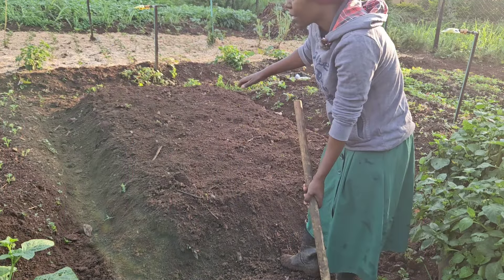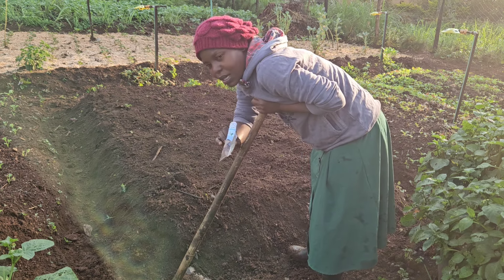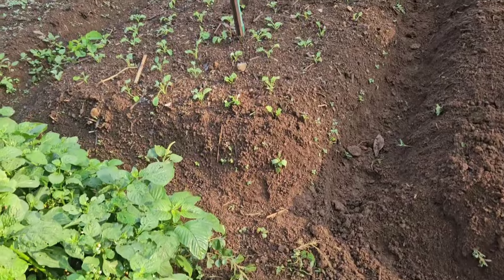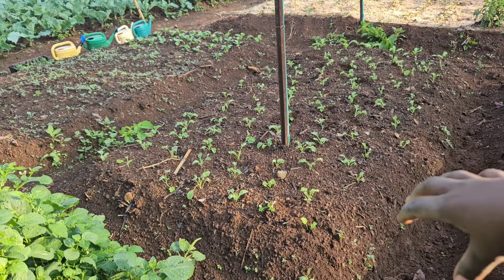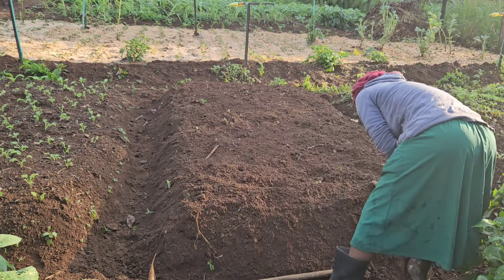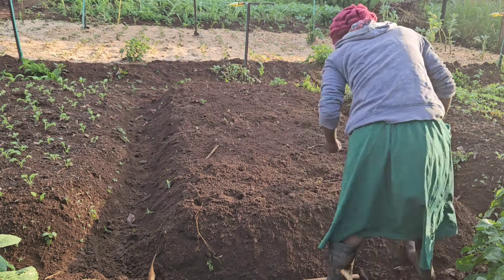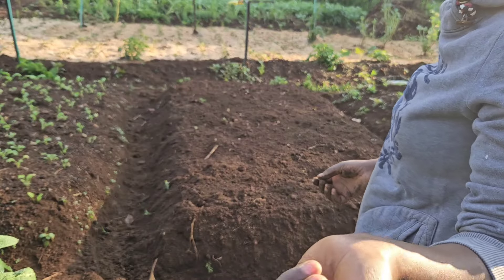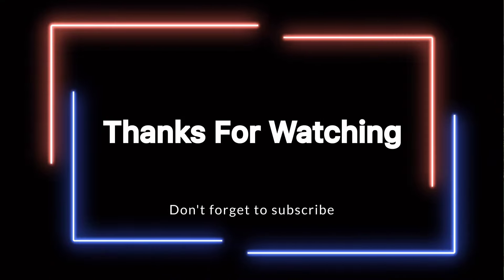54. MAKING RAISED BEDS FOR VEGETABLE FARMING. / HOW I MAKE MY BEDS VEGETABLE FARMING